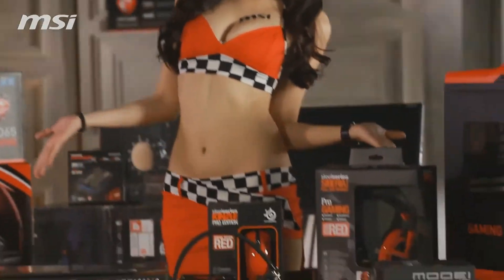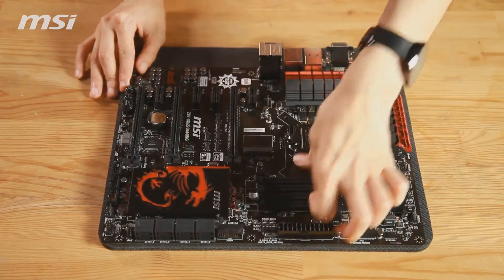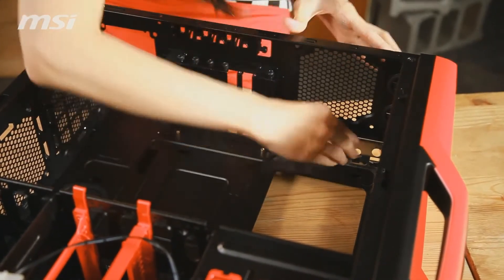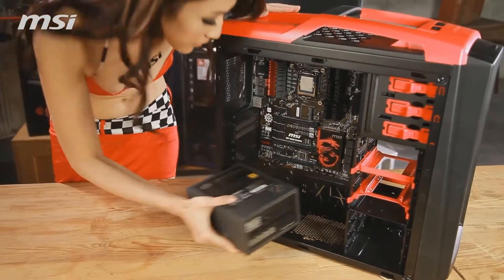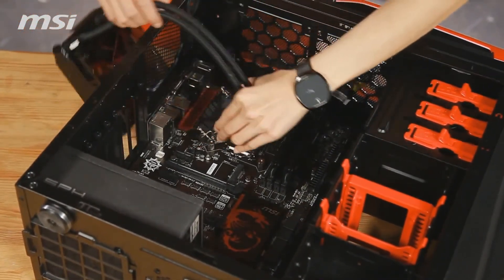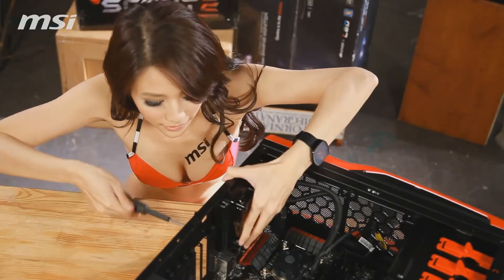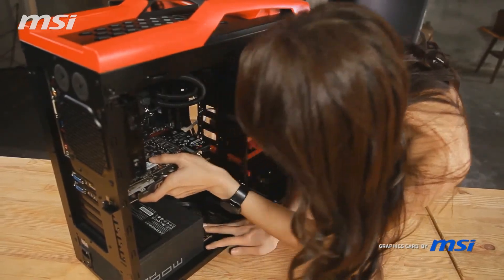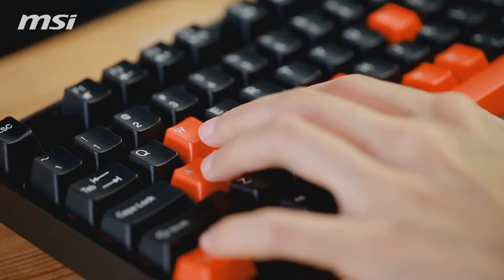Як побудувати ігровий ПК на базі MSI Z87-GD65 GAMING та процессора Intel 4 покоління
Погляньте, як ми збираємо один з найсучасніших ігрових ПК з новою материнською платою MSI Z87-GD65 GAMING. Всього за чотири хвилини ми покажемо все, що вам потрібно знати про те, як побудувати свого власного геймерського монстра, який буде прохолодним та продуктивним у найпотужніших іграх сьогодення.